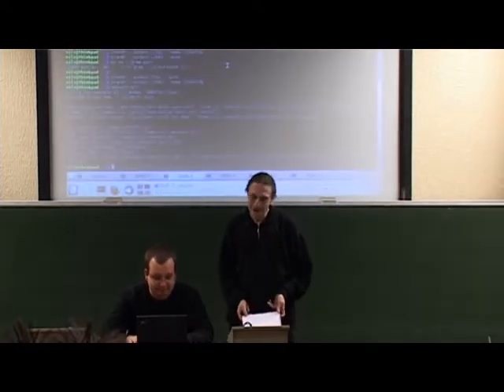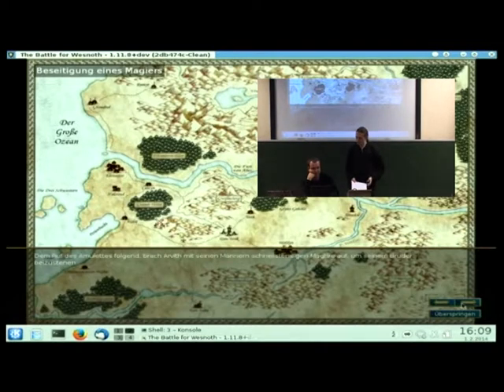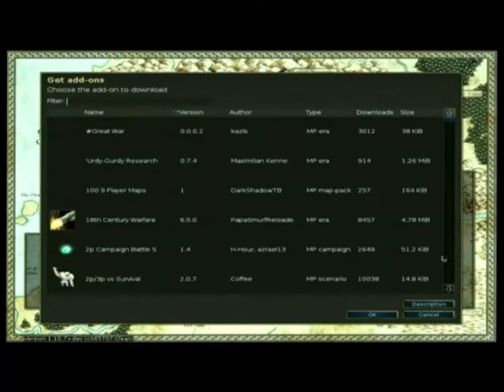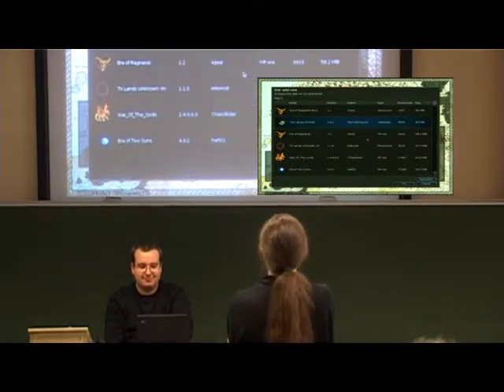[FOSDEM 2014] The rise and fall of open source gaming projects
The rise and fall of open source gaming projects

Speaker: Fabian Müller (fendrin)